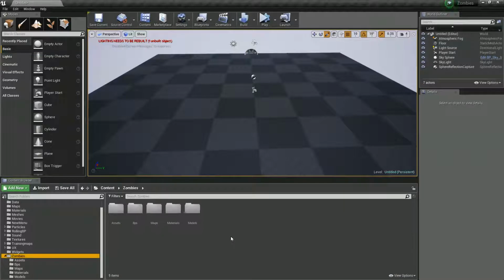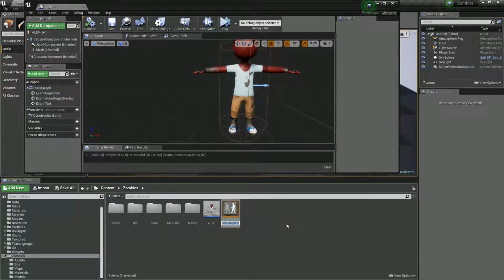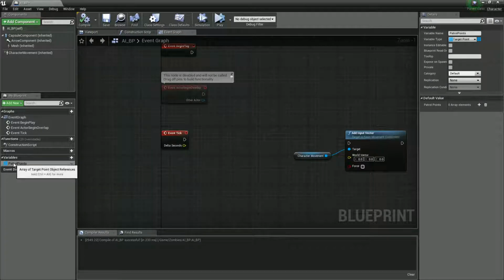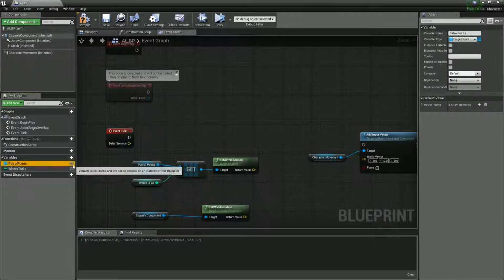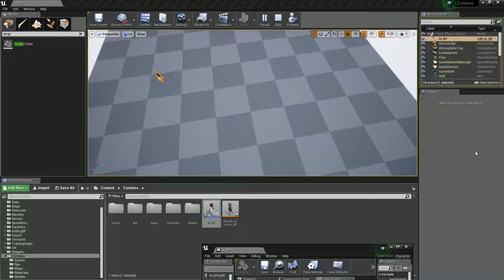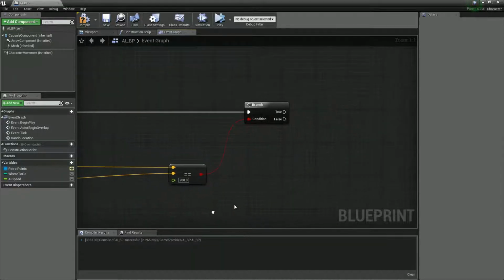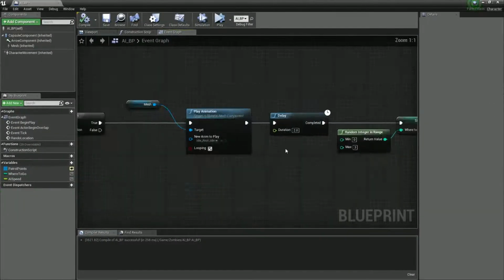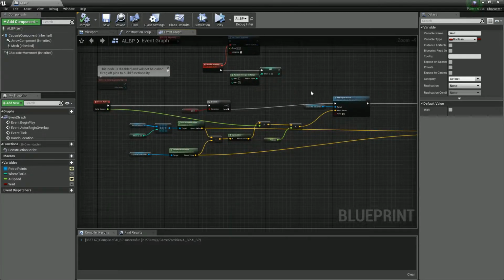Ai move to set locations with animations | UE4 tutorial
In this simple tutoiral learn how to create enemy AI, a cpu that moves between locations